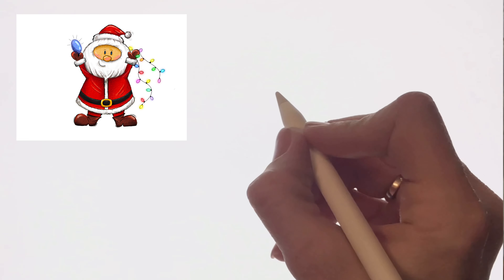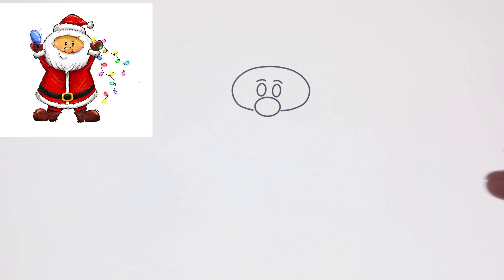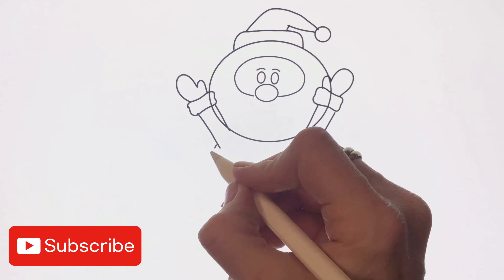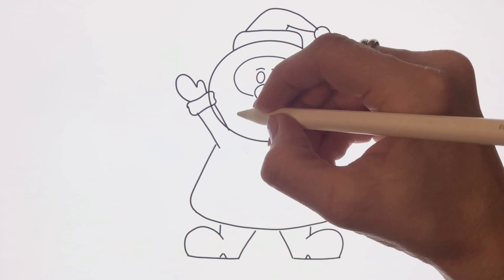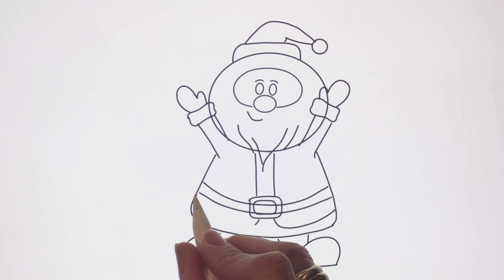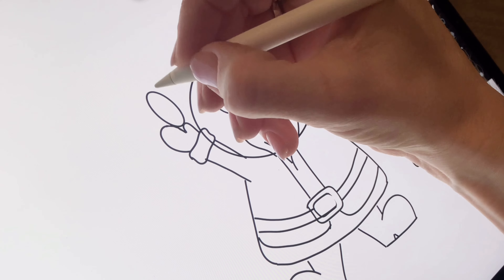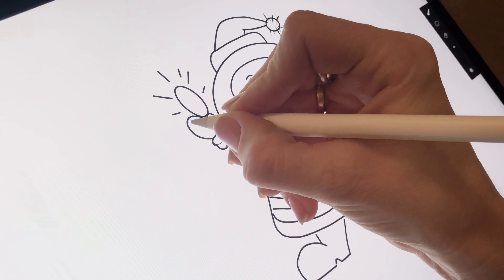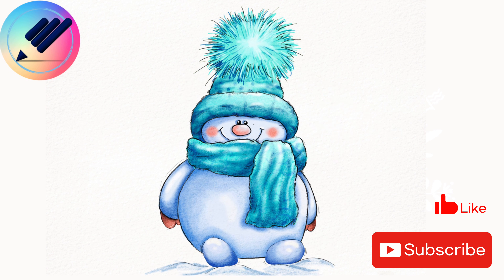How to draw a Santa in a 5 minutes- great for kids, beginners and those who likes to draw.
In today's video, I am going to show you how to draw a cute Santa step by step drawing lesson tutorial. Let’s do it together 👍
Follow the steps and draw easy and quick. Remember that you can play with colors and shapes to make your perfect picture.
Learning videos for all ages.

If you think that video going to fast just press pause any time you need to get your own speed.

Have a fun and a great day.☀️🌈